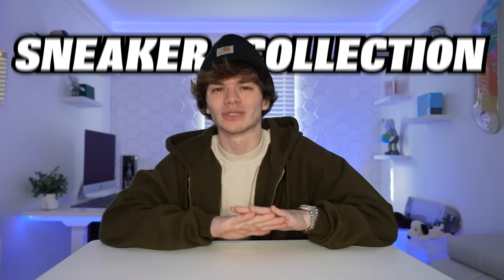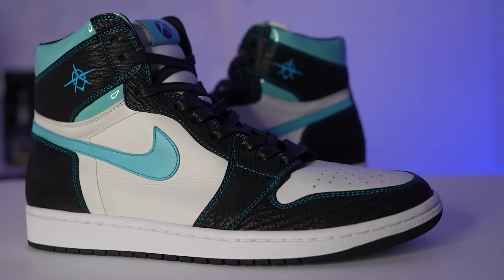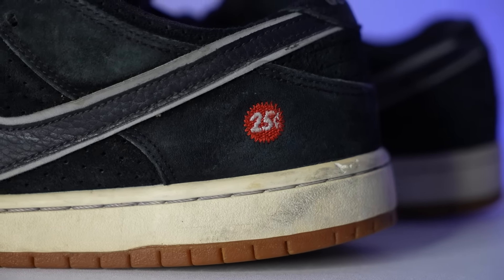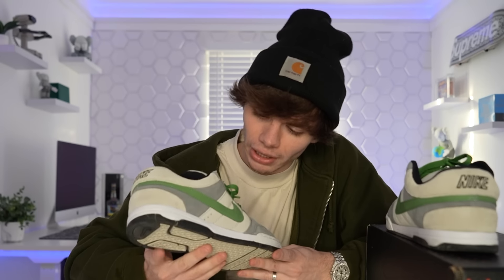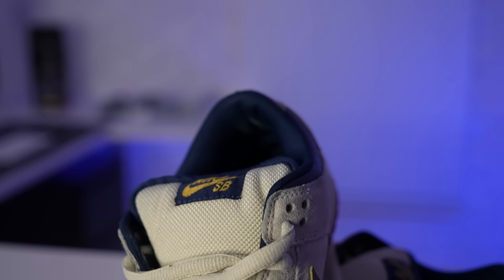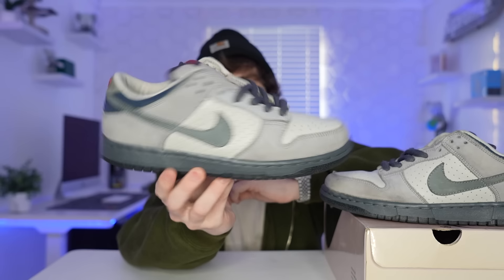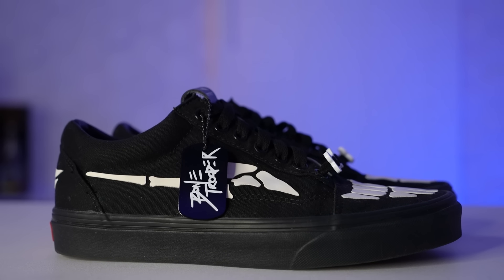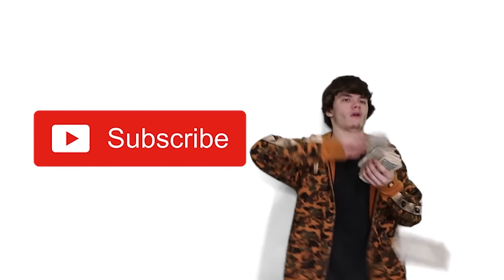My ENTIRE $100,000 Sneaker Collection!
Shop POIZON right now for THE BEST DEAL on sneakers!!
Sneakers I'm wearing: Nike SB x Air Jordan 4 Pine Green
POIZON offers:
-FREE legit check for ALL categories with 2 steps easy process
-Verify before delivery with competitive price
-Eligible for returns within 3 days of item arrival

POIZON IG official: @poizonapp
POIZON TT official : @poizon_app

My entire $100,000 sneaker collection took a little while to collect. I have some heat in my sneaker collection especially the new sneaker of the year Air Jordan 4 SB Pine Green. I also have vintage Nike Dunks, Diamond Supply Dunk lows, Jedi Dunk Lows, Nike Dunk High Reverse Skunk 420, Yeezy 350 pirate Black, Yeezy 750, Air Jordan 1 Bred Toe, Air Jordan 1 Off White UNC, Air Jordan 4 Off White, Air Jordan 1 Dark Mocha and many more hype grail sneakers.

Connor's Sizes: Shoes- 8 Shirt- Medium